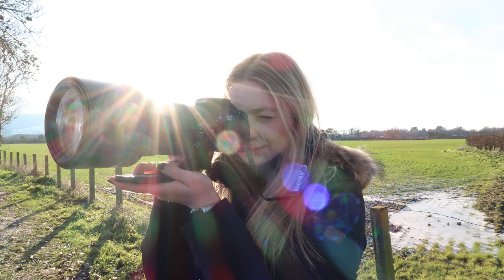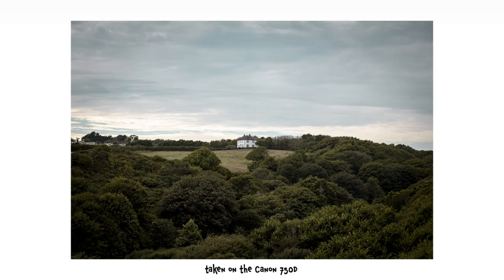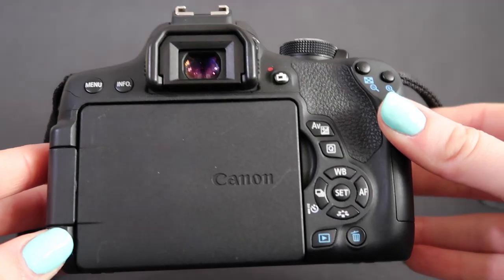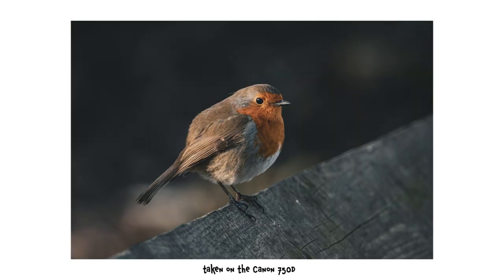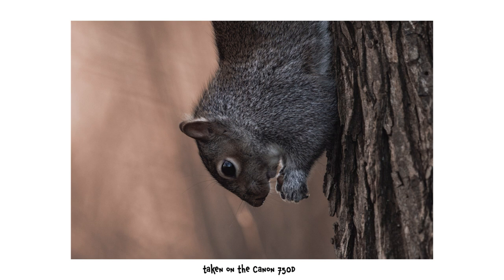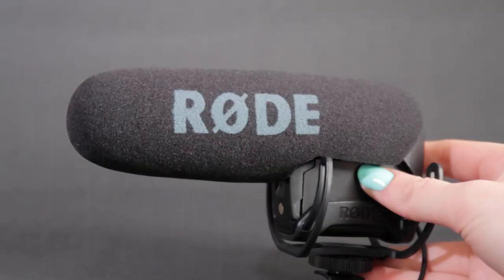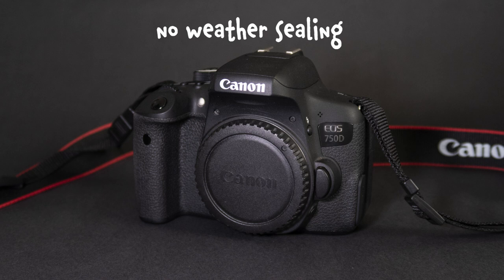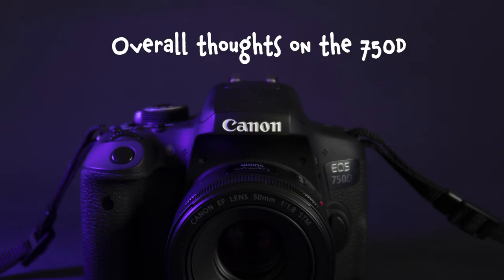canon 750d / t6i review 2023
I thought I'd make a review for this camera after owning it for 8 years! I think it's a fantastic camera and even now in 2023, still worth purchasing :)

Canon EF 50mm 1.8 STM Lens
Third-Party LP-E17 Batteries
Rode VideoMicro
Rode VideoMic Go
Rode VideoMic Pro
Sigma 150-600mm Contemporary Canon Fit